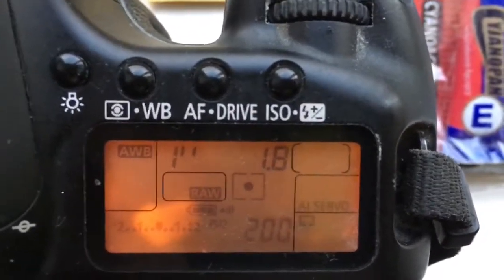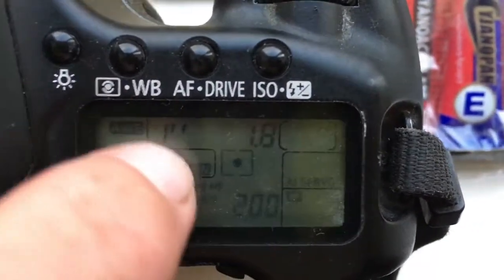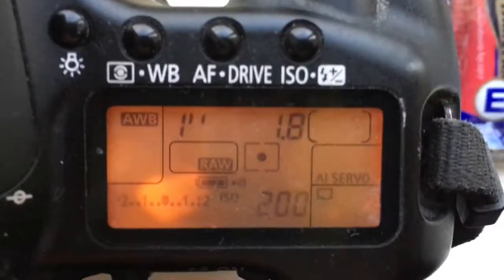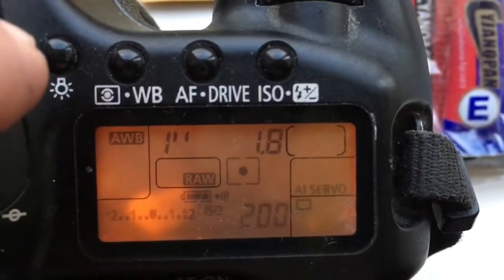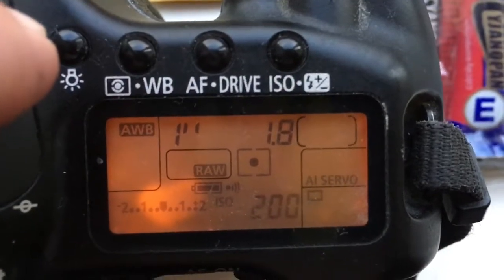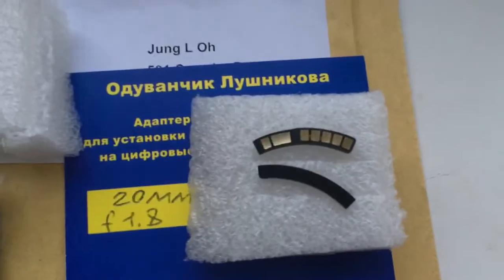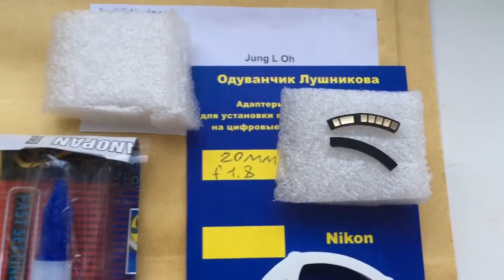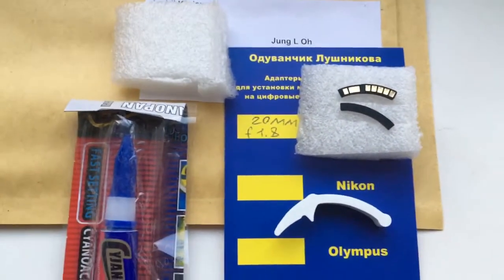For Jung Oh.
Programmable chip-dandelion for Samyang 20mm/f1.8